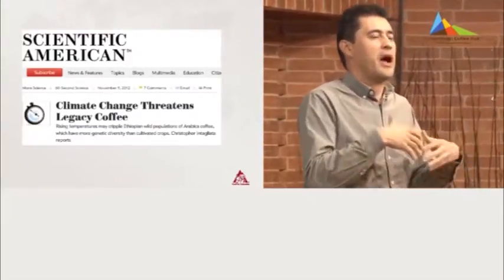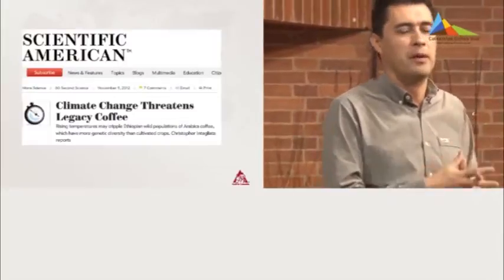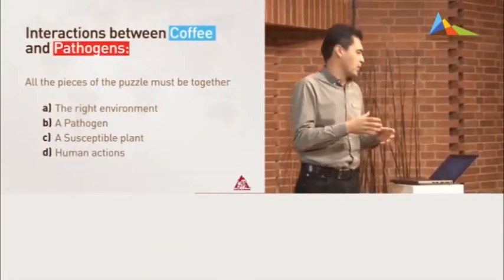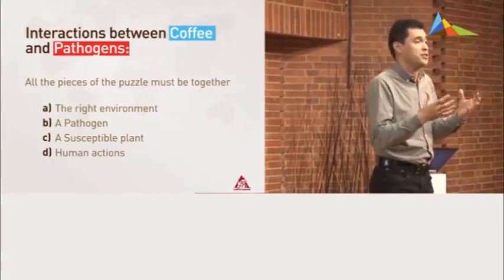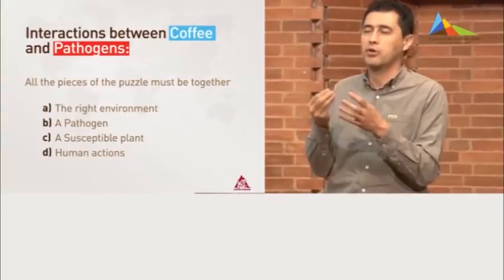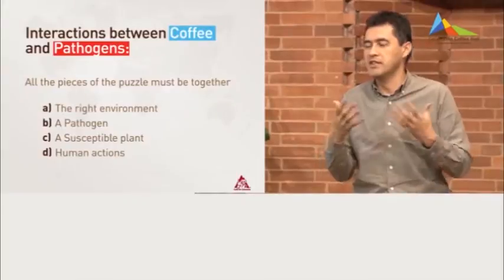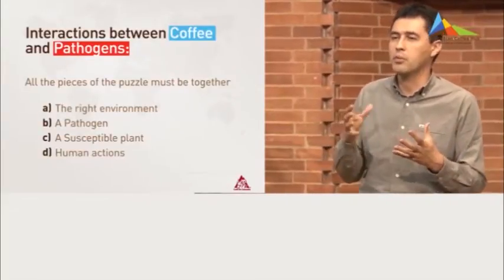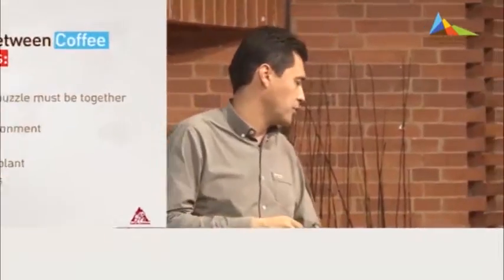[Lecture] Impact of climate change on coffee production: coffee diseases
Dr. Gaitán, the coffee expert in charge, talked about the need of understanding that in order to have a disease, we need a series of components happening at the same time: the right environment, a pathogen, a plant and the human activity. All these things have to work together to cause a coffee disease. During the Lecture, Dr. Gaitán explained how to avoid these diseases and how to prevent them.